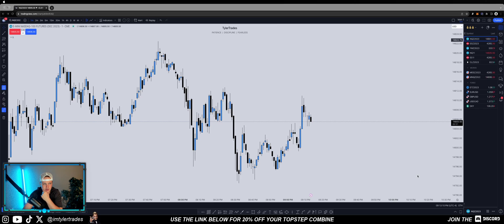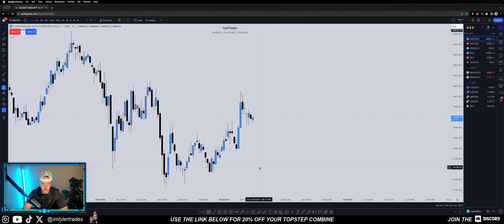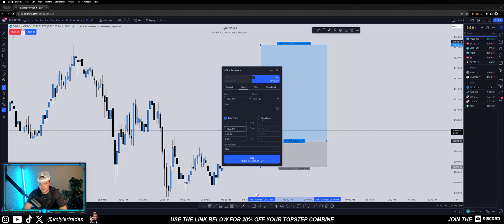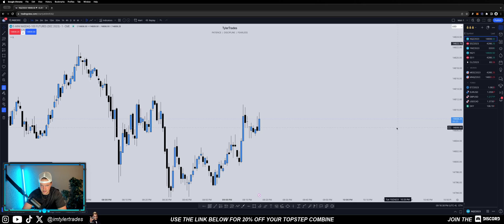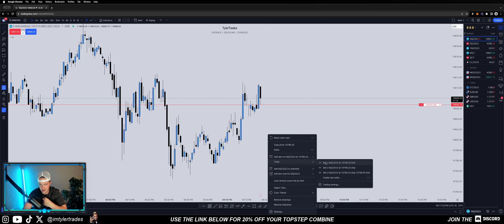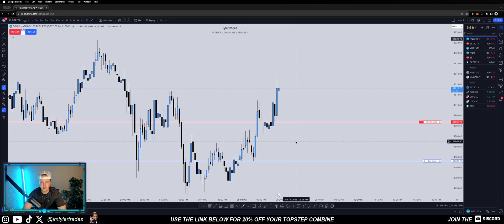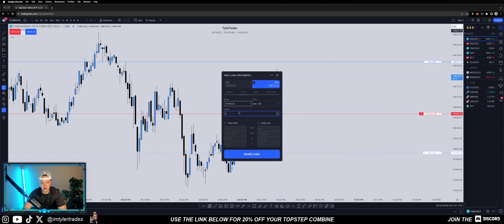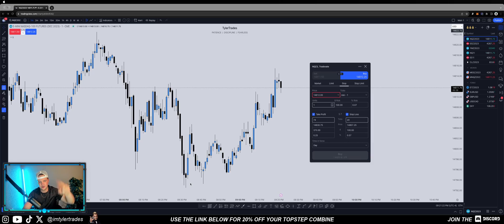How to Place & Modify Trades on TradingView w/ Topstep | (Beginner Tutorial)